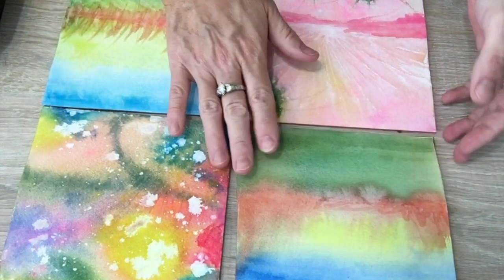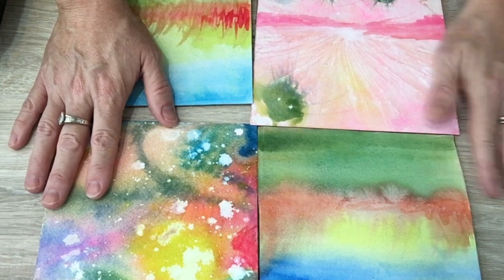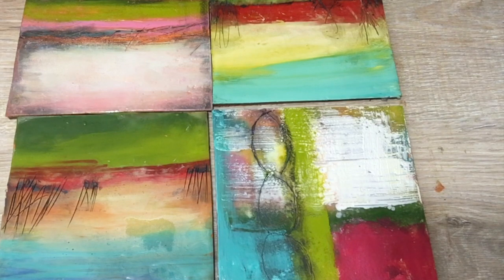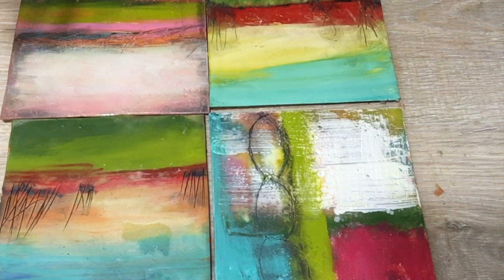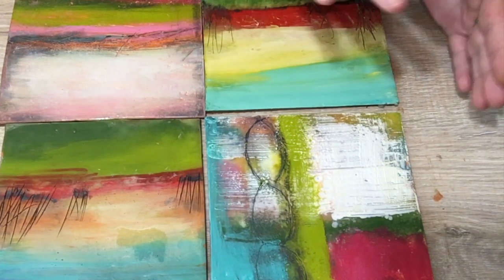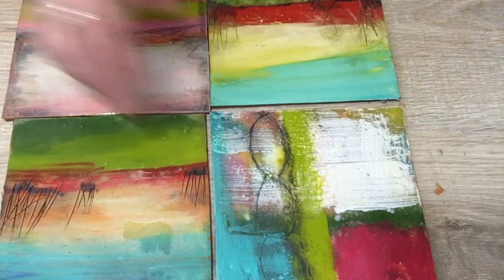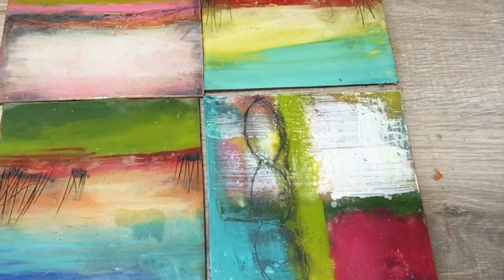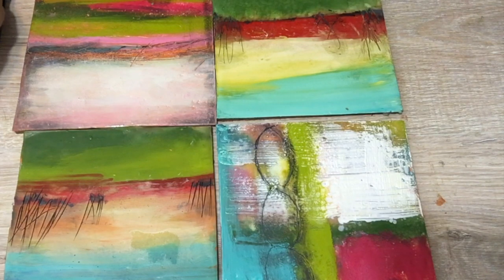Wax on Wednesdays Watercolor as an Underpainting!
If you would like to join "Encausticology 101 online workshop see all of the details on my

This is Wax on Wednesdays ! Please join me on my blog for some fun encaustic painting ! This is not a workshop , just a peek into the studio on how I approach my encaustic paintings, and some of the supplies I use. All Supplies etc that were used are listed on the blog post for that week . Hope you enjoy!